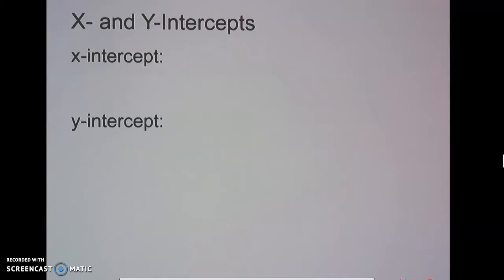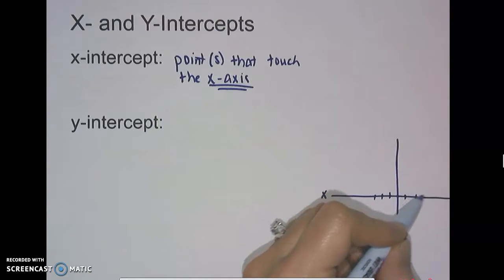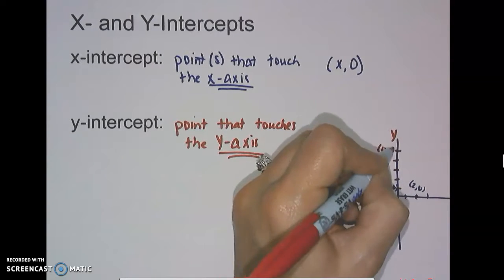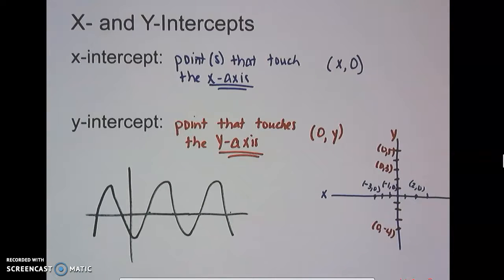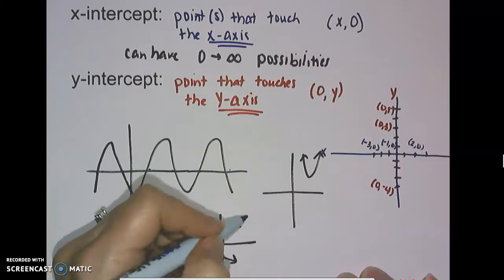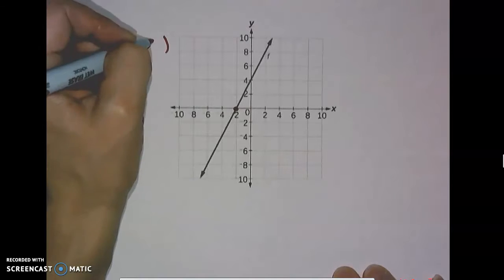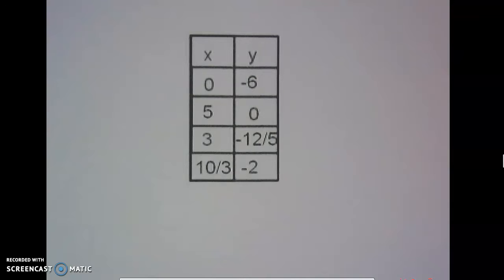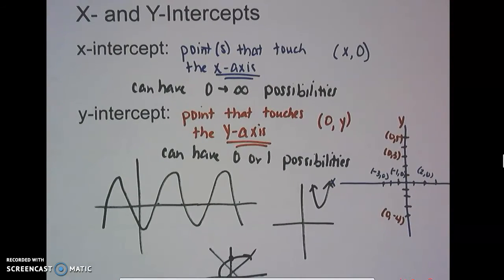X- and Y-Intercepts notes